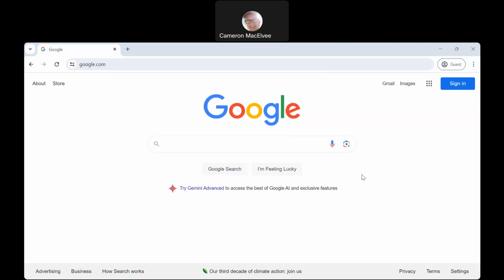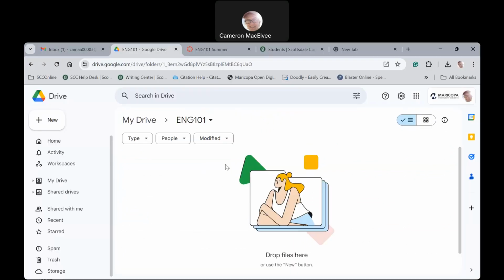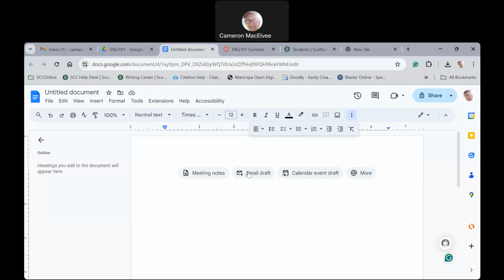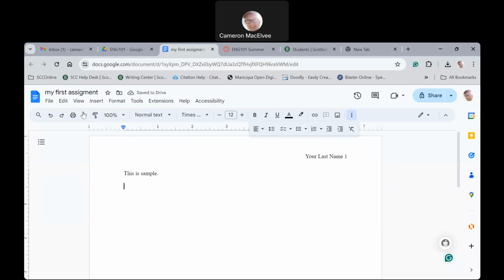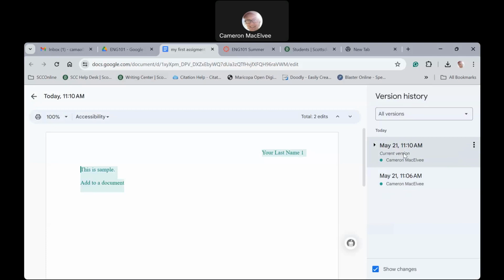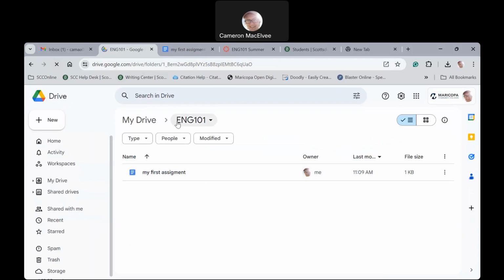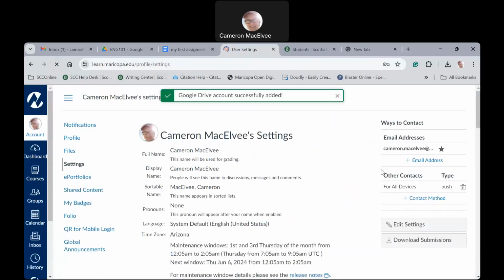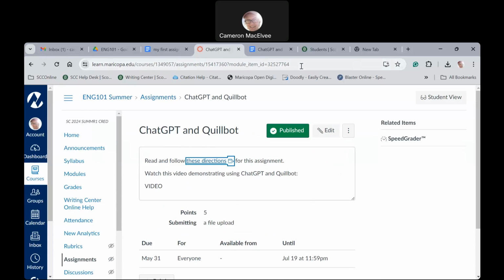Google Drive and Google Docs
Using Google Drive and Google Docs for MacElvee's ENG101/102 and ENH courses.